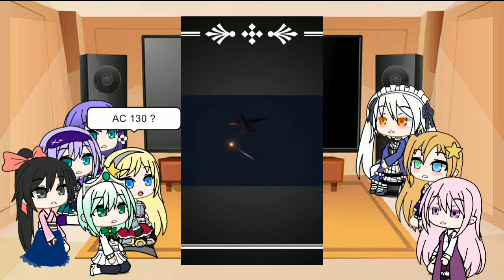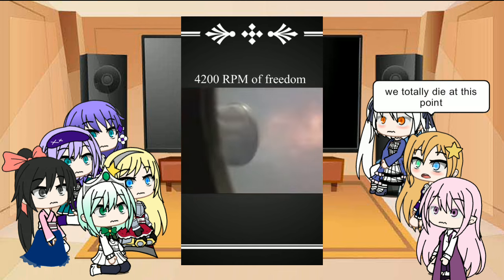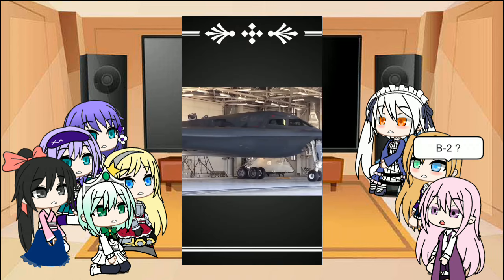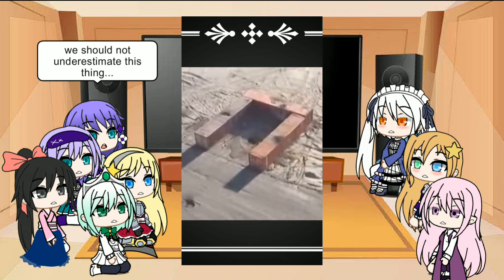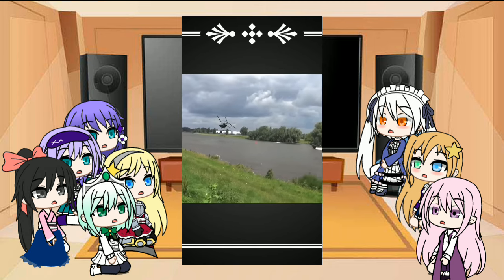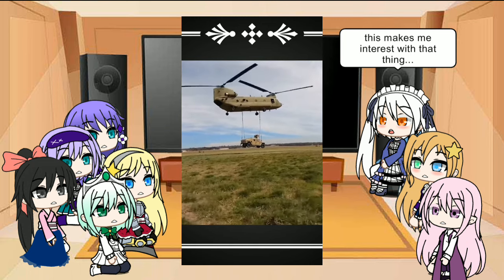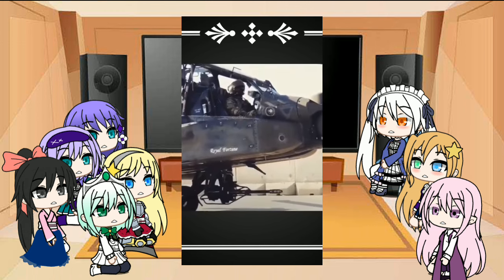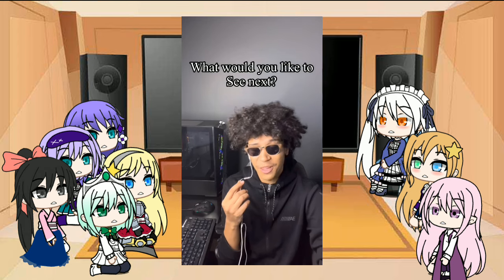Isekai Wa Smartphone react to Military Weapon ( part 2.3 )